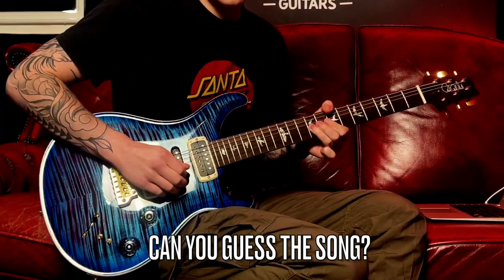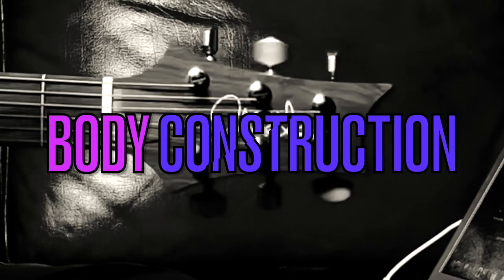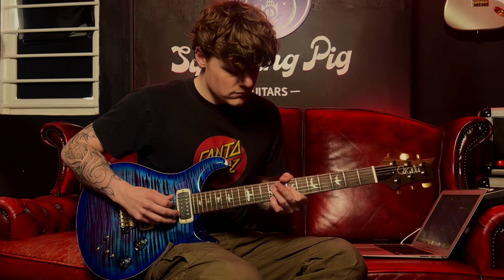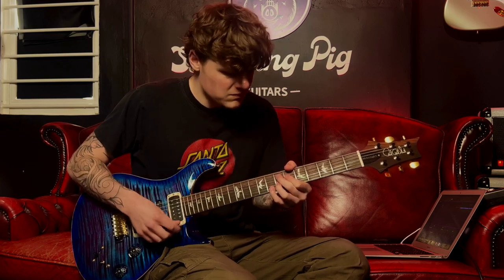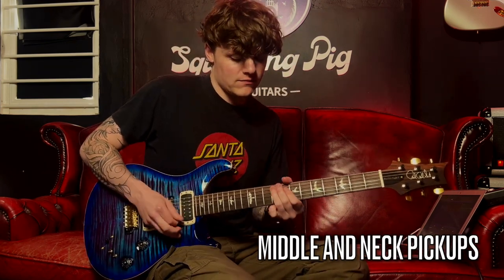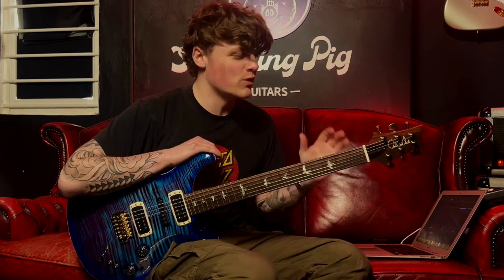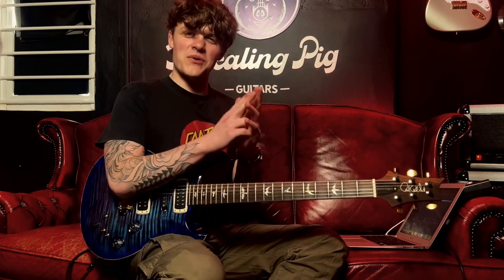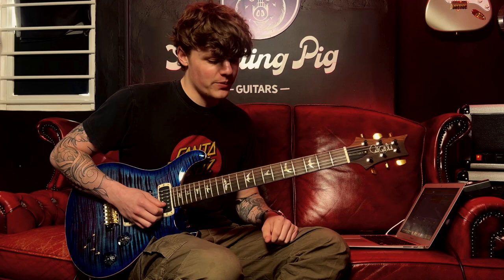PRS USA Paul Reed Smith Wood Library Modern Eagle V "Violet Blueburst + Brazilian Rosewood" (2023)